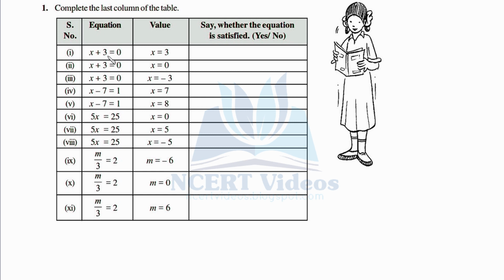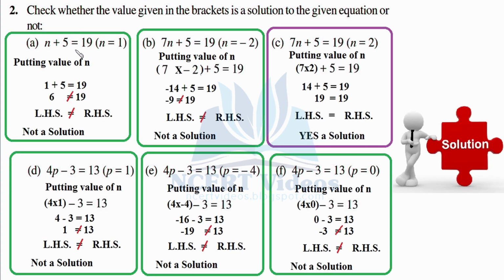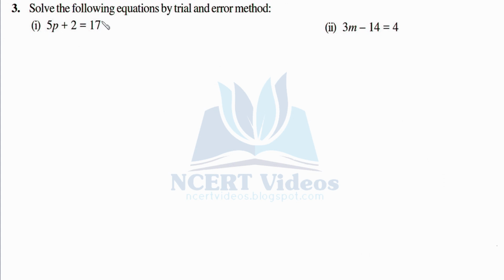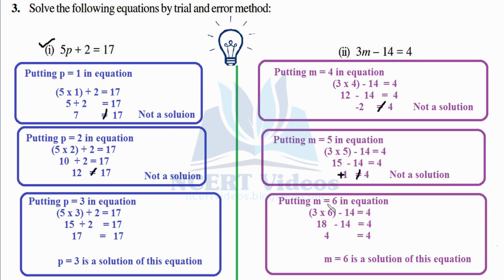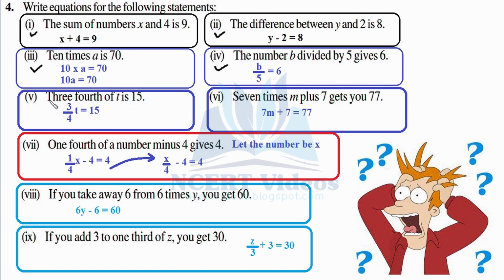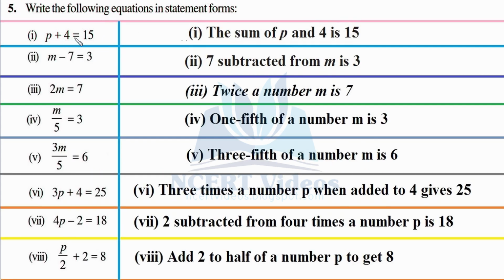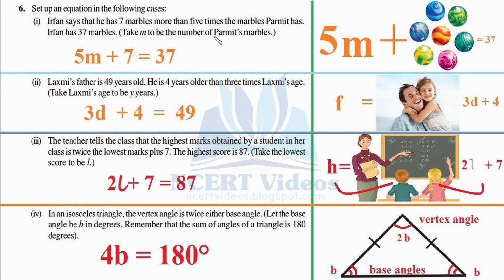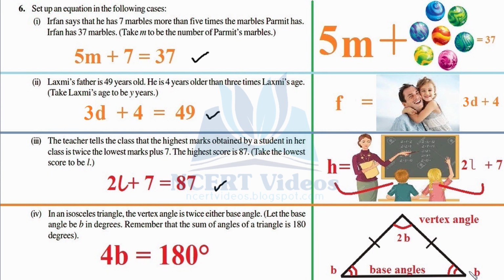Simple Equations 4.1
Full exercise on Simple Equations, fully solved. This is a video tutorial for 7th class NCERT CBSE students.

A MIND-READING GAME!
SETTING UP OF AN EQUATION
REVIEW OF WHAT WE KNOW
The word variable means something that can vary, i.e. change. A variable takes on different numerical values its value is not fixed. Variables are denoted usually by letters of the alphabet, such as x, y, z, l, m, n, p etc.

WHAT EQUATION IS?
In an equation there is always an equality sign. The equality sign shows that the value of the expression to the left of the sign (the left hand side or L.H.S.) is equal to the value of the expression to the right of the sign (the right hand side or R.H.S.).

Write the following statements in the form of equations:
(i) The sum of three times and 11 is 32.
(ii) If you subtract 5 from 6 times a number, you get 7.
(iii) One fourth of is 3 more than 7.
(iv) One third of a number plus 5 is 8.
Convert the following equations in statement form:
Consider the following situation:
Rajus fathers age is 5 years more than three times Rajus age. Rajus father is 44 years old. Set up an equation to find Rajus age.

A shopkeeper sells mangoes in two types of boxes, one small and one large. A large box contains as many as 8 small boxes plus 4 loose mangoes. Set up an equation which gives the number of mangoes in each small box. The number of mangoes in a large box is given to be 100.

EXERCISE 4.1
1. Complete the last column of the table.
(i) x+ 3 = 0 = 3
(ii) x + 3 = 0 = 0
(iii) x + 3 = 0 =  3
(iv)  7 = 1 = 7
(v)  7 = 1 = 8
(vi) 5 = 25 = 0
(vii) 5 = 25 = 5
(viii) 5 = 25 =  5
(ix) 3 = 2 =  6
(x) 3 = 2 = 0
(xi) 3 = 2 = 6

2. Check whether the value given in the brackets is a solution to the given equation or
not:
(a) x + 5 = 19 ( = 1) (b) 7 + 5 = 19 ( =  2) (c) 7 + 5 = 19 (n = 2)
(d) 4  3 = 13 ( = 1) (e) 4  3 = 13 ( =  4) (f) 4  3 = 13 ( = 0)

3. Solve the following equations by trial and error method:
(i) 5 + 2 = 17 (ii) 3  14 = 4

4. Write equations for the following statements:
(i) The sum of numbers and 4 is 9. (ii) The difference between and 2 is 8.
(iii) Ten times is 70. (iv) The number b divided by 5 gives 6.
(v) Three fourth of is 15. (vi) Seven times plus 7 gets you 77.
(vii) One fourth of a number minus 4 gives 4.
(viii) If you take away 6 from 6 times , you get 60.
(ix) If you add 3 to one third of , you get 30.

5. Write the following equations in statement forms:
(i) + 4 = 15 (ii)  7 = 3 (iii) 2 = 7 (iv) m 5 = 3
(v) 3 5 m = 6 (vi) 3 + 4 = 25 (vii) 4  2 = 18 (viii) p
2 + 2 = 8

6. Set up an equation in the following cases:
(i) Irfan says that he has 7 marbles more than five times the marbles Parmit has. Irfan has 37 marbles. (Take to be the number of Parmits marbles.)
(ii) Laxmis father is 49 years old. He is 4 years older than three times Laxmis age. (Take Laxmis age to be years.)
(iii) The teacher tells the class that the highest marks obtained by a student in her class is twice the lowest marks plus 7. The highest score is 87. (Take the lowest score to be .)
(iv) In an isosceles triangle, the vertex angle is twice either base angle. (Let the base angle be in degrees. Remember that the sum of angles of a triangle is 180 degrees).